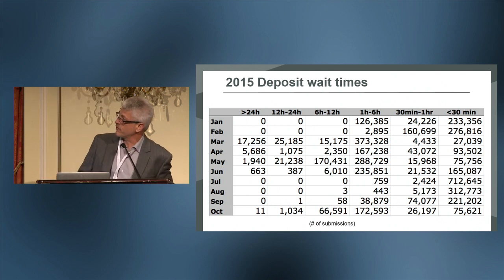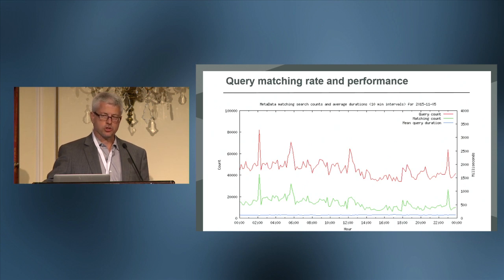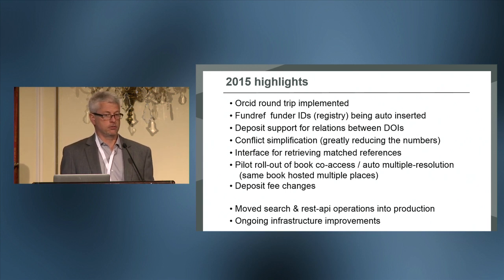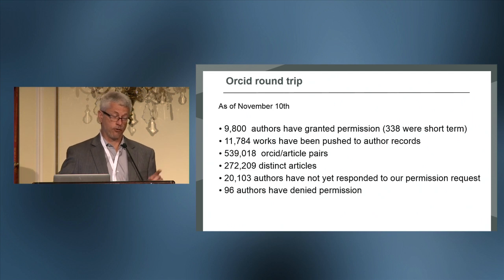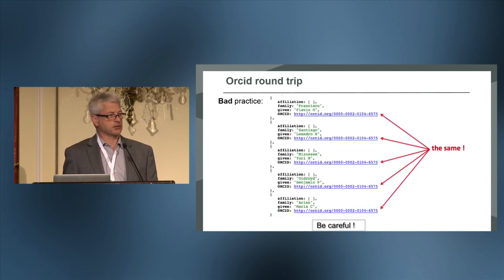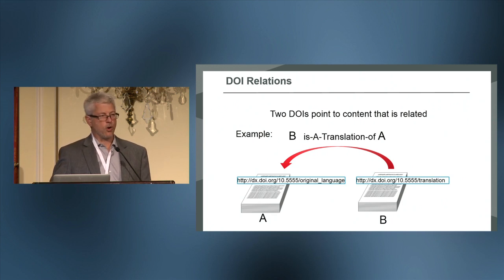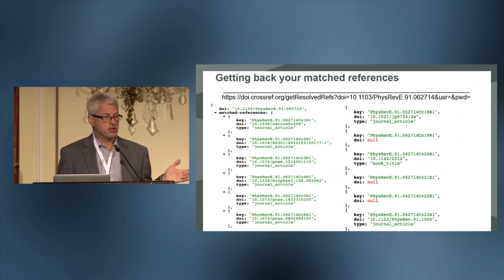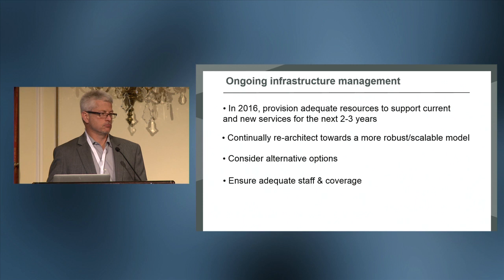Chuck Koscher: Crossref System Performance 2015